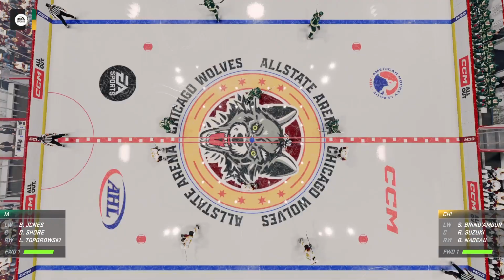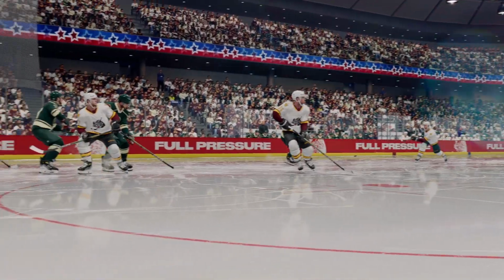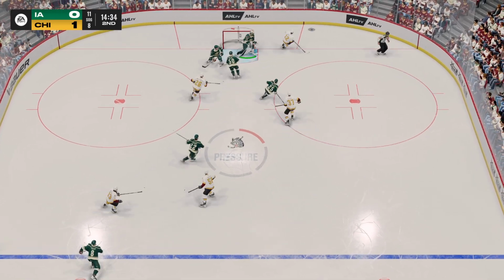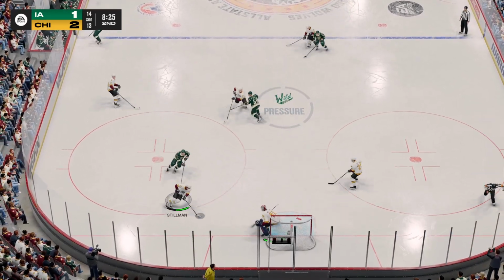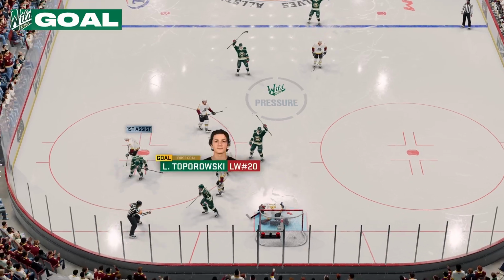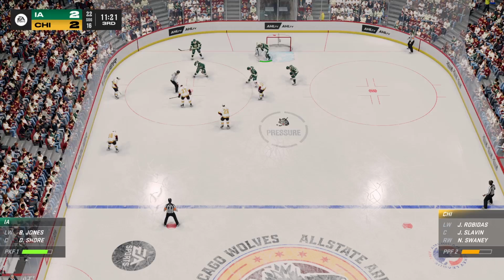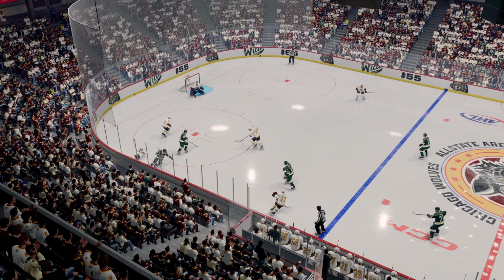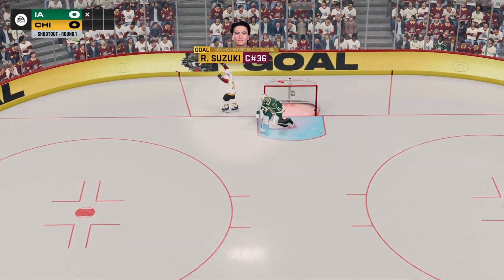Game 24: (22) Iowa Wild @ (6) Chicago Wolves (NHL 25 Tournament (AHL): Sweet-Sixteen)